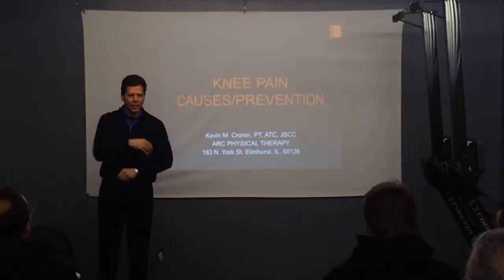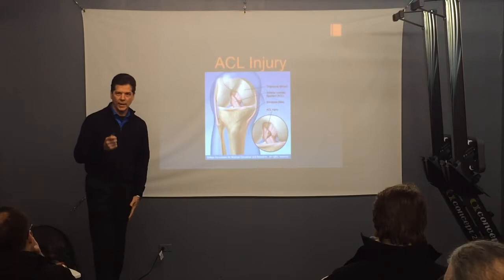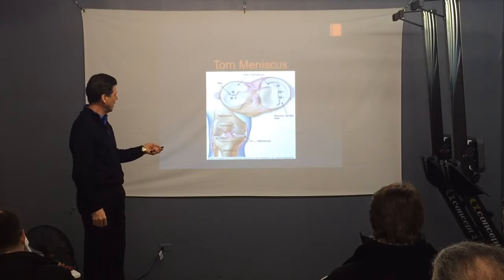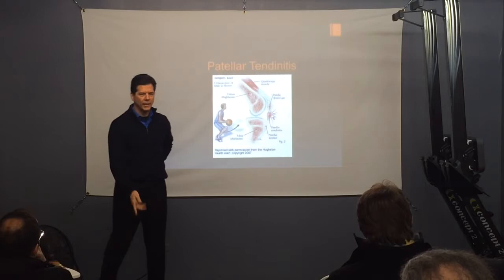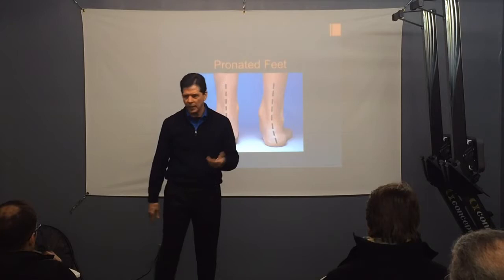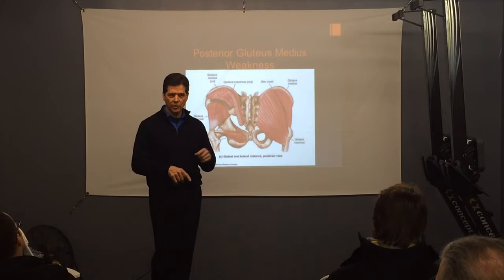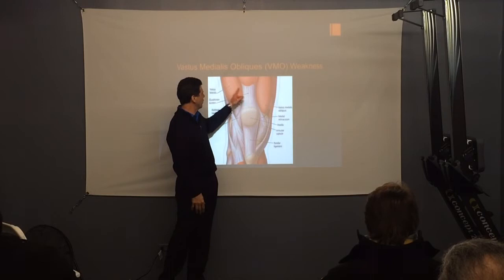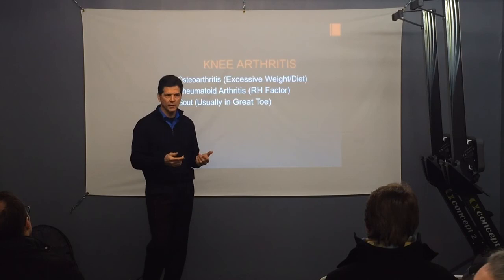Ignite Fitness Knee Pain Seminar with Kevin Cronin of ARC P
Affected by knee pain? This video will give you a great basic understanding of all the issues of knee pain and how they can be prevented